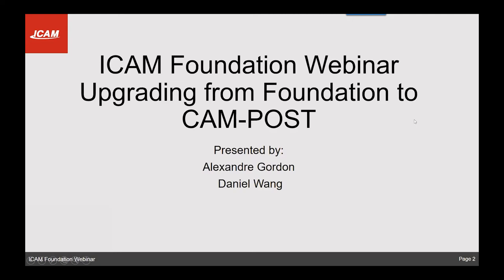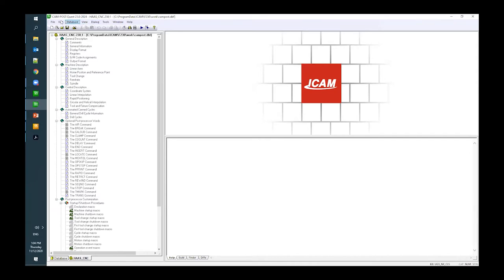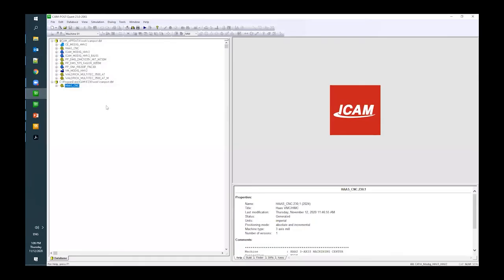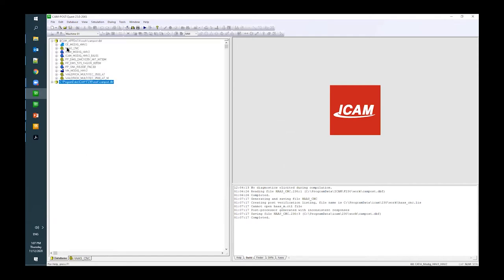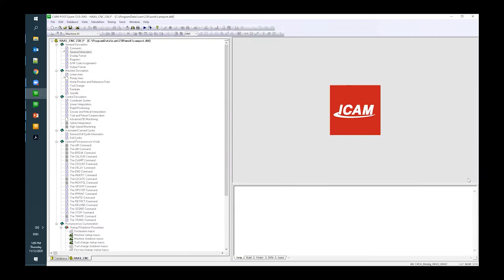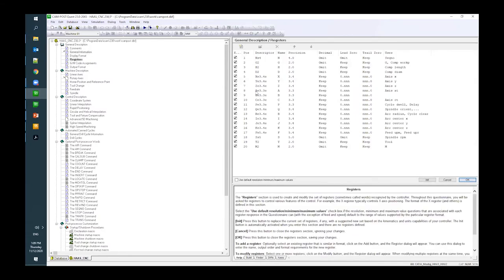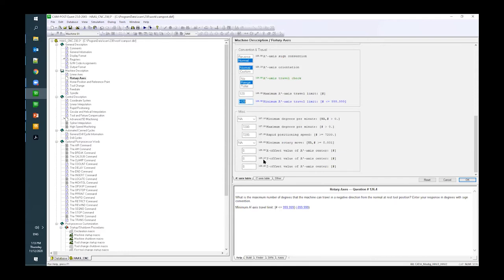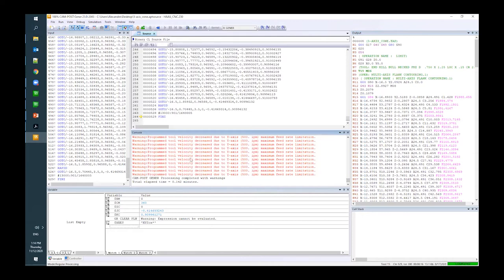ICAM Foundation Webinar 8: Learn how to add additional axis' to your post-processor!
From Foundation to CAM-POST, you can easily add additional axis' to your post processors without starting from scratch

CAM-POST allows NC programmers to create advanced post-processors for 4+ axis machines, as well as multi-tasking machines.

During this webinar, we will touch on Coordinate Systems and 5D Machining features. You will also get a glimpse of ICAM's G-code machine simulation solution, where verification is done during post-processing. As compared to competitive solutions where simulation is done once the entire post-processed program is complete.

Don't have ICAM Foundation yet? It's free, try it today!